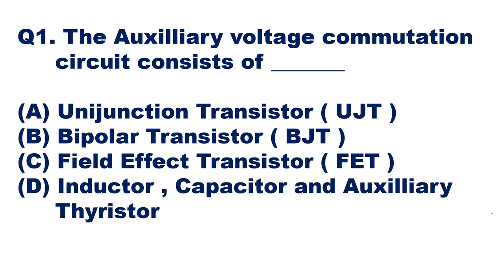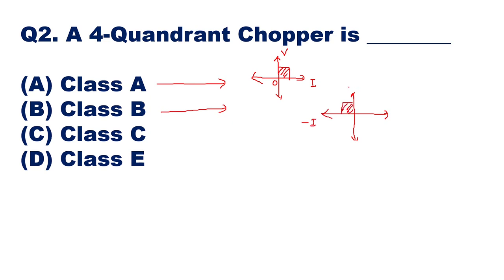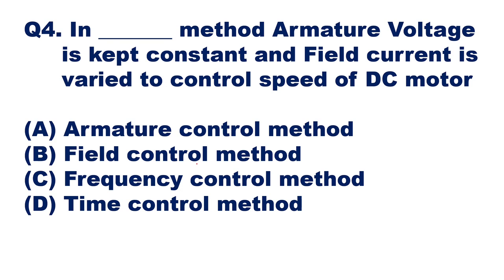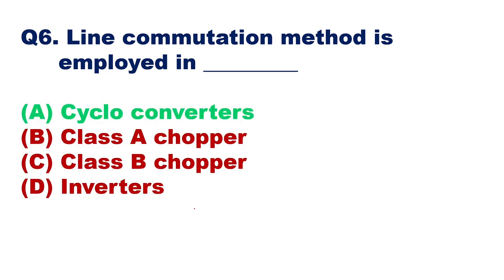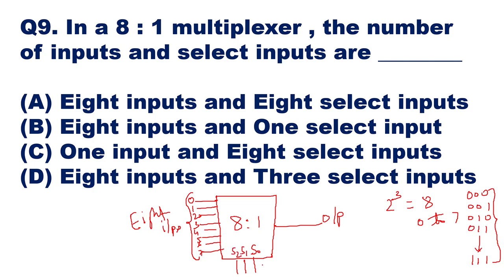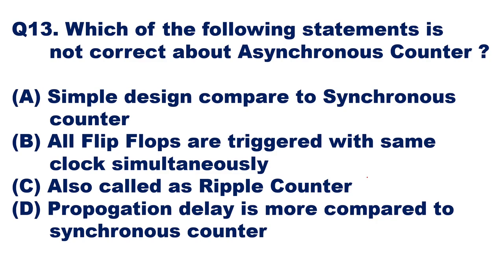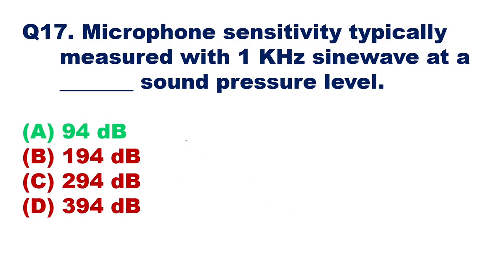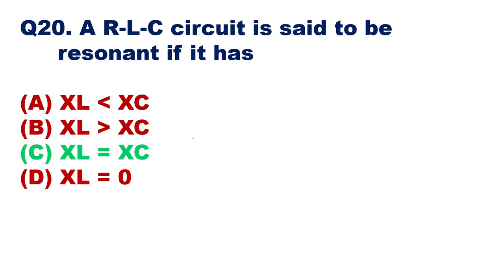DCET 2021 QUESTION PAPER SOLVED ( Part 1 of 5 )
DCET 2021 QUESTION PAPER SOLVED FROM Q81 TO Q100 IN THIS VIDEO